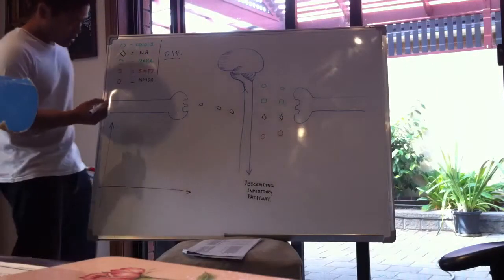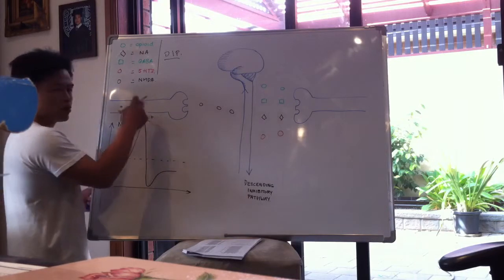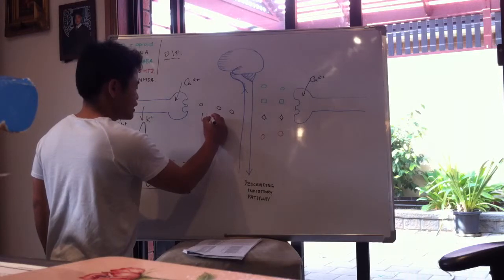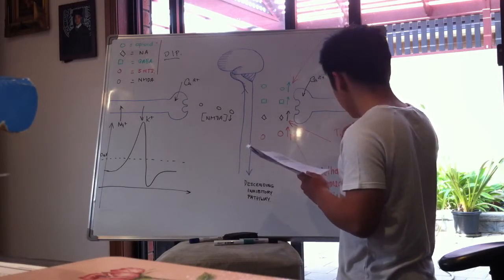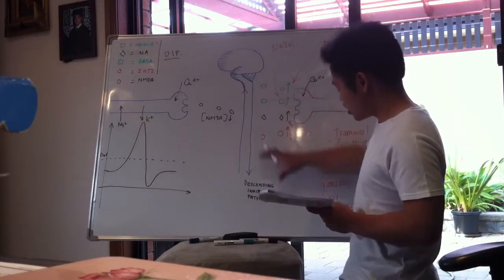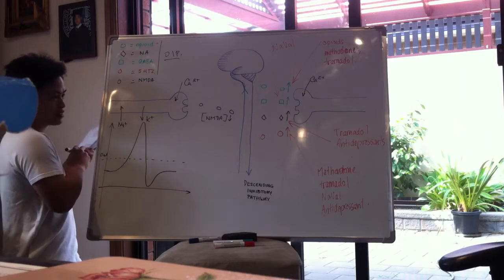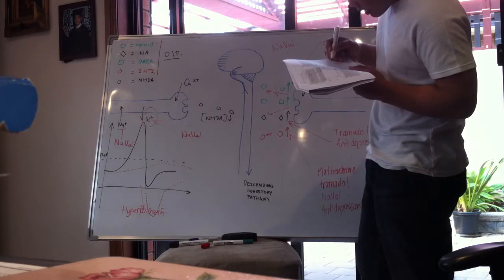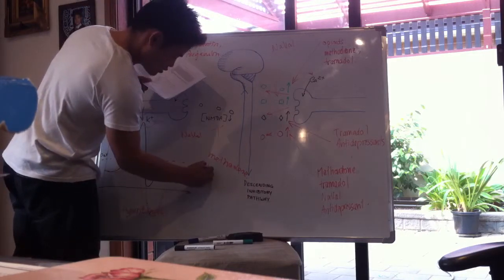Pain and drugs